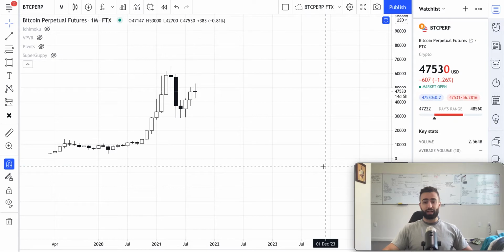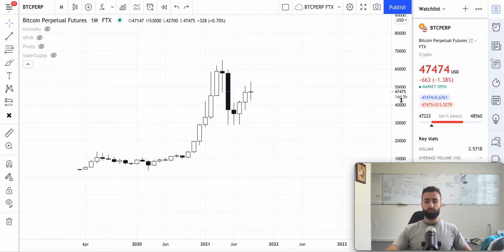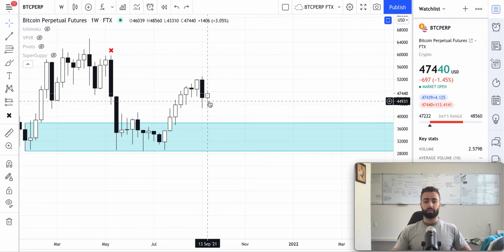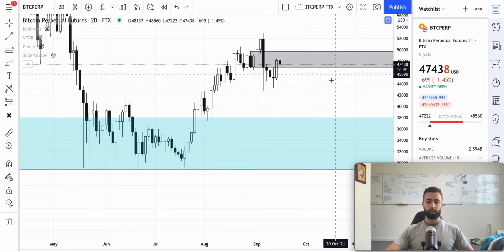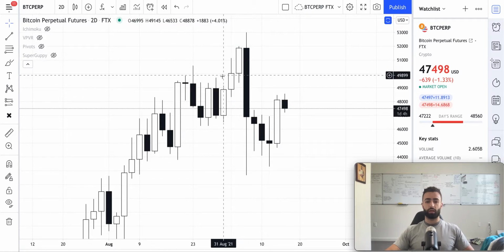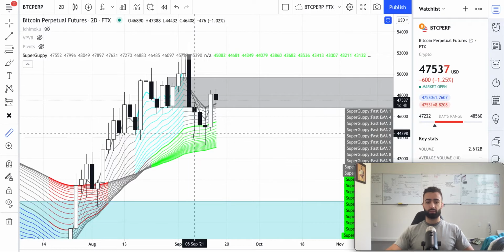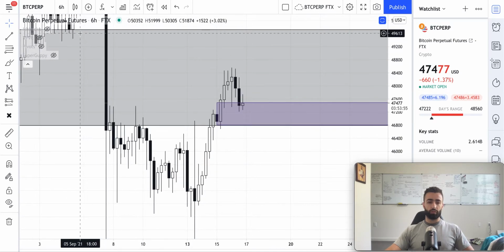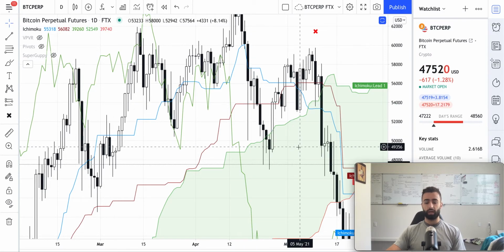BTC Analysis - Daily Drawdown Incoming?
Learn how to analyze price action on cryptocurrencies like BTC and see the key support and resistance levels to watch on BTC in today's analysis!